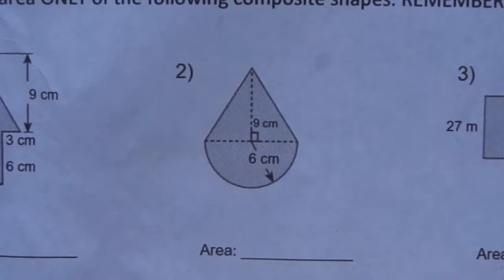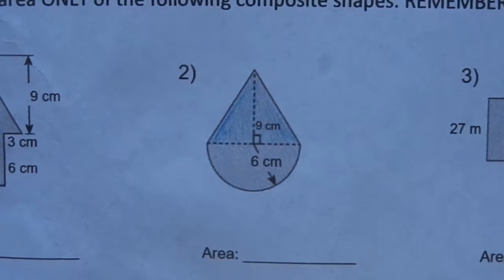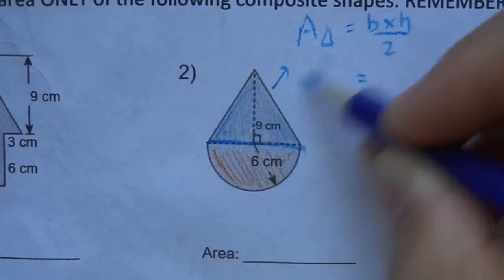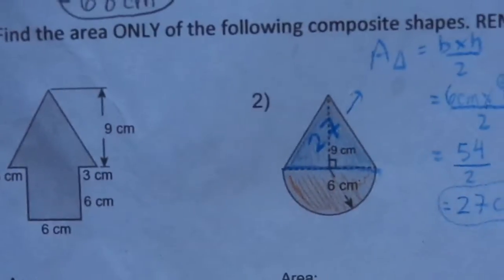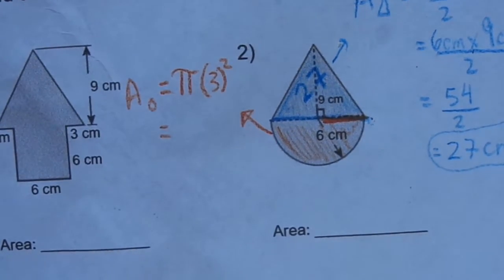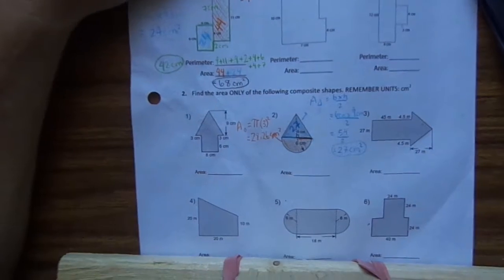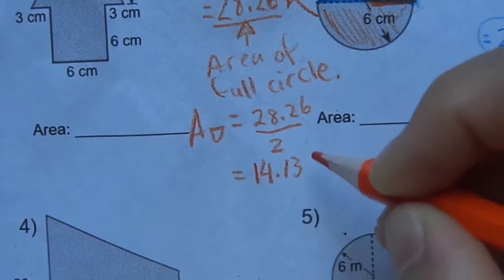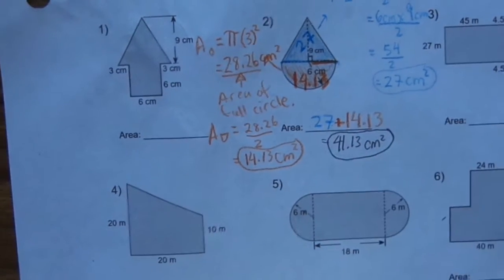L1 L2: Area and Perimter of Composite Shape Part 2